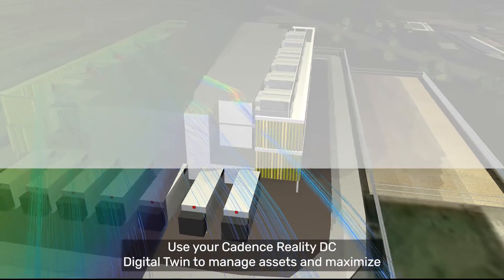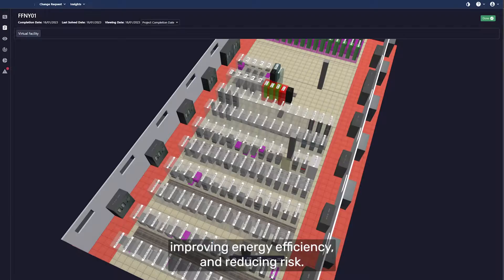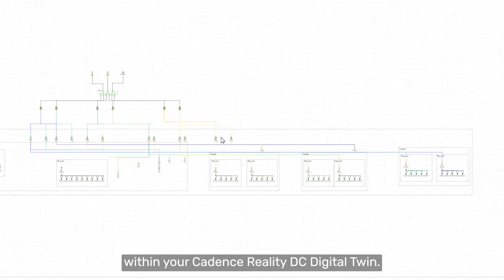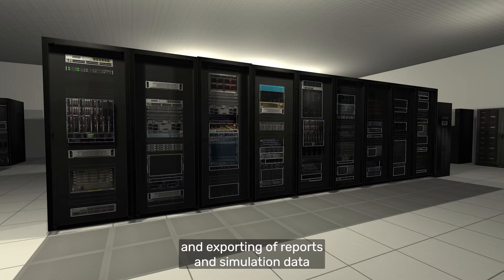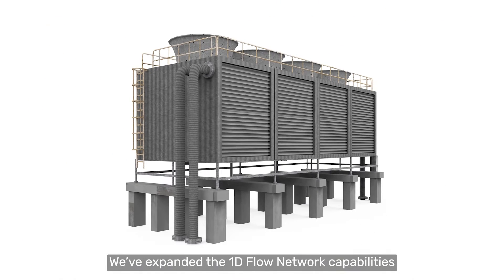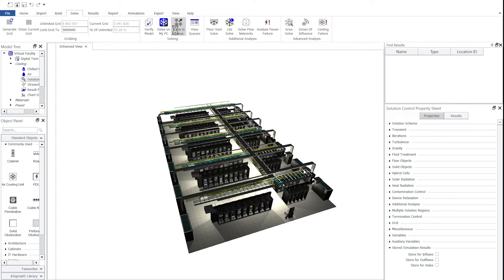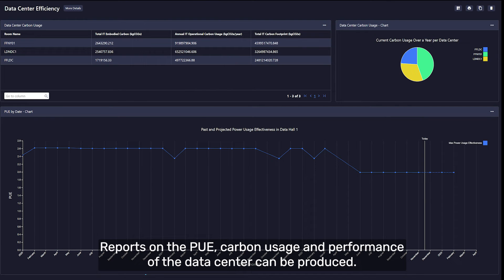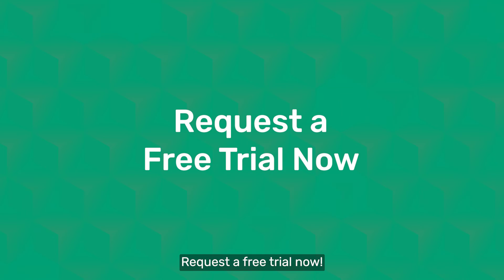Cadence Reality DC Design for Data Center Consultants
Discover how consultants can use Cadence Reality DC Design to troubleshoot and improve data center design.